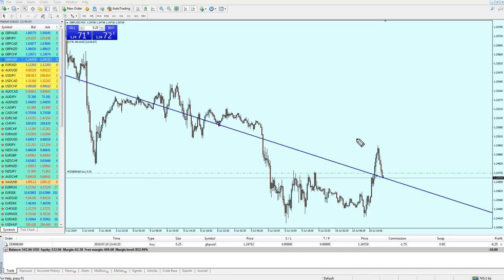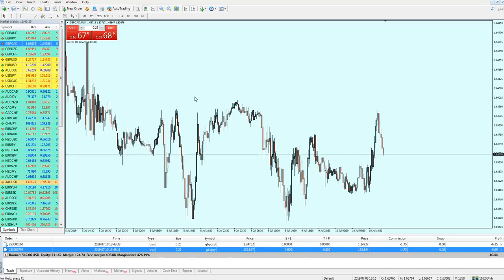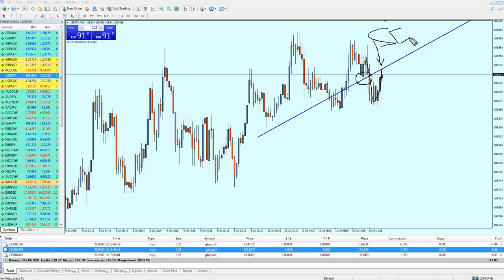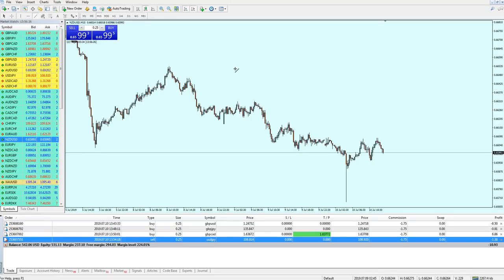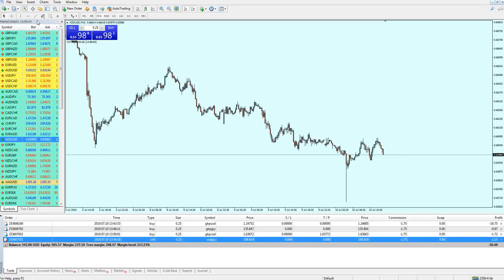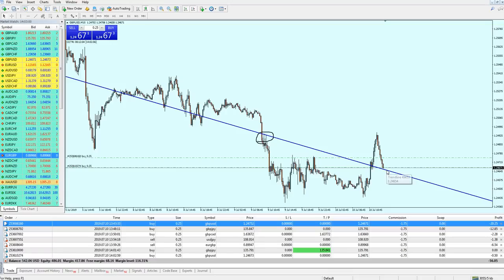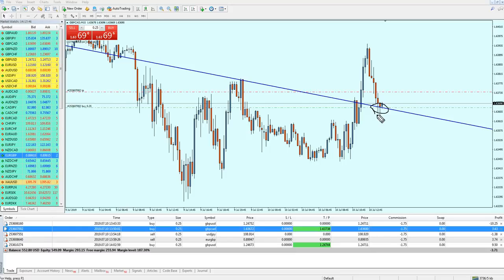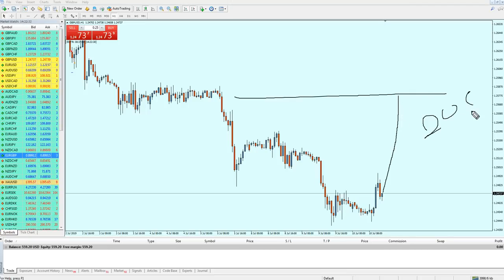Great Forex Live Trading! Using Trendlines Strategy on 15m | Profitable Forex Scalping Strategy